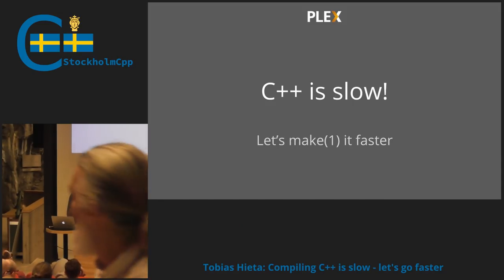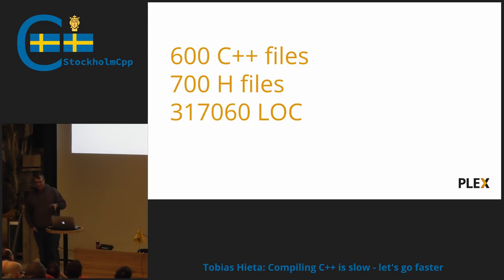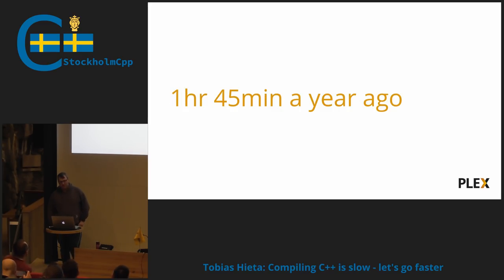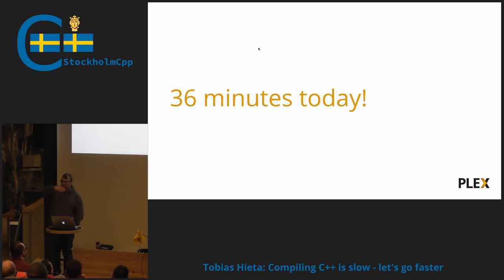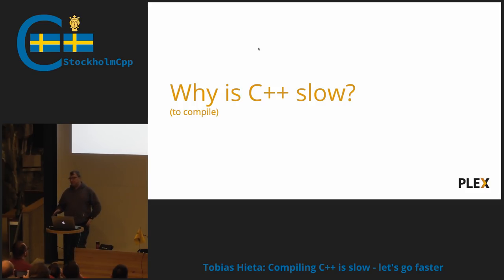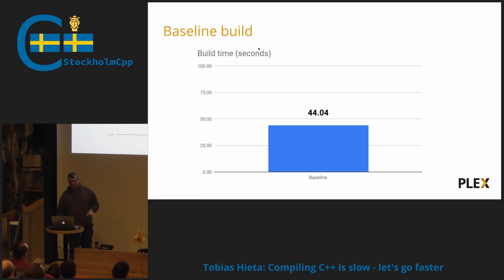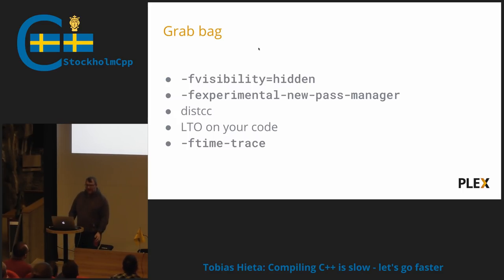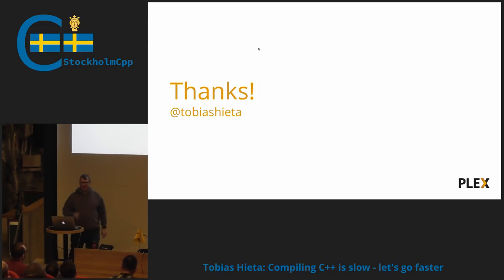Tobias Hieta: Compiling C++ is slow - let's go faster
C++ is a complex language that affords a lot of freedom to the developer - but that freedom also comes with the downside that if you aren't careful with how you structure your code compilation times can be really slow. We will start by looking at why C++ is slow to compile and what you can do to improve it. Most of this talk will focus on the clang toolchain but most of the things I bring up will be applicable for all C++ developers. We cover the basics (pre-compiled headers, PIMPL) to the more advanced stuff (Unity builds, visibility settings, flamegraph analysis) to the downright insane (PGO/BOLT optimization of the compiler)